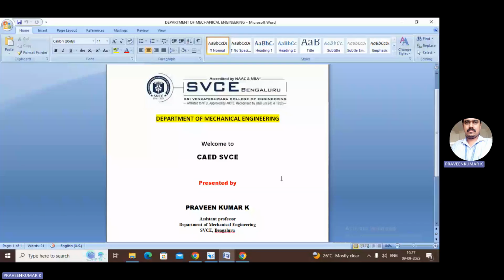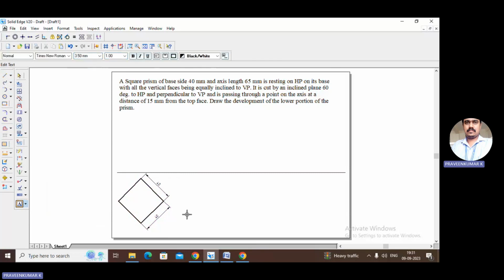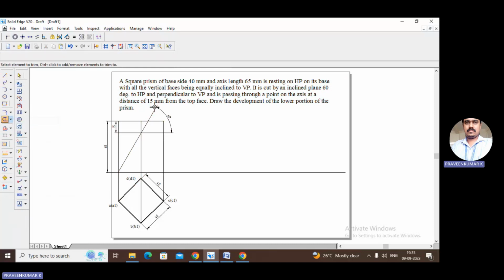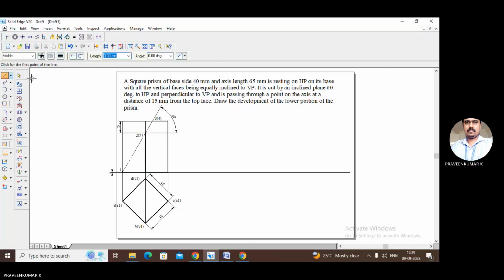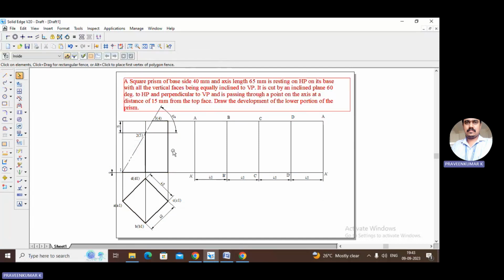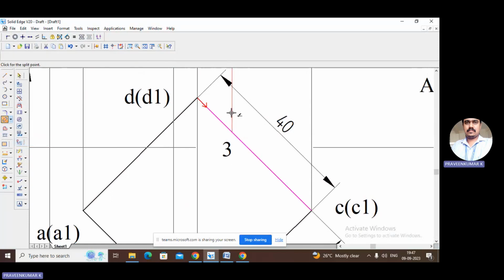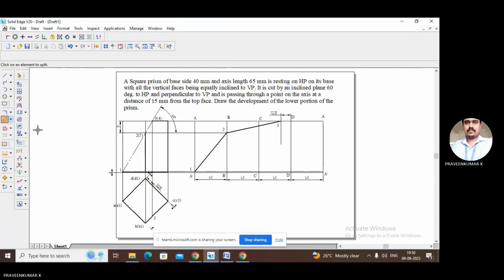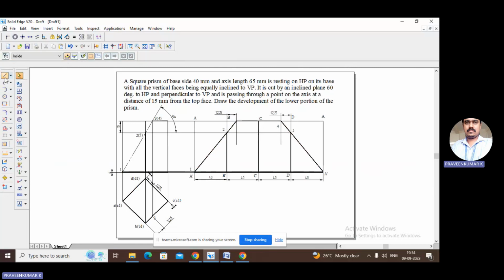Lateral Surface Development-Problem_1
Development of solids